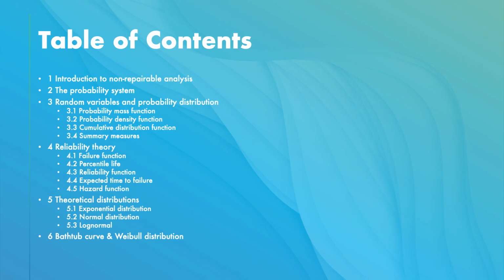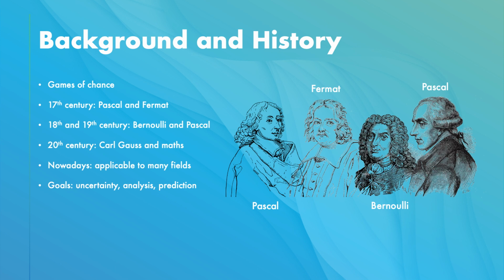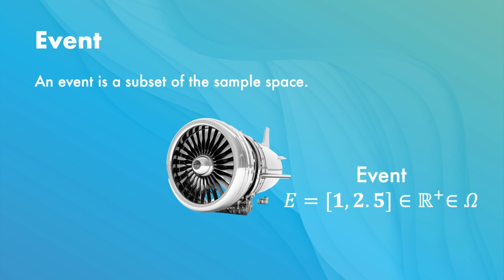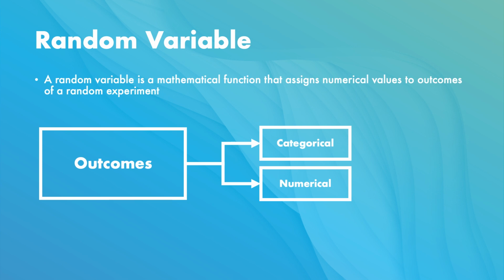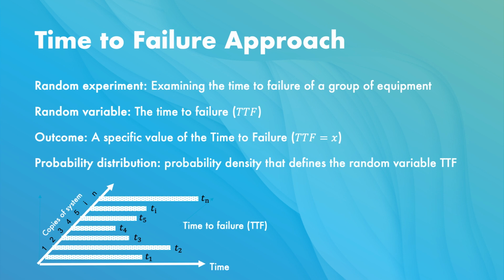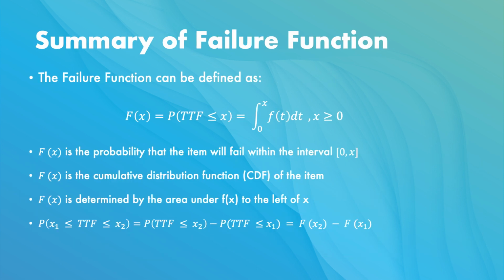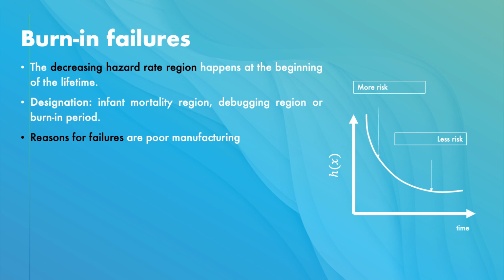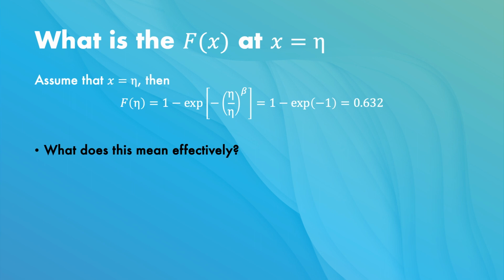Course AE4465 TU Delft: Maintenance of non-repairable systems [03]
Table of contents:

1 Introduction to non-repairable analysis
2 The probability system
3 Random variables and probability distribution
3.1 Probability mass function
3.2 Probability density function
3.3 Cumulative distribution function
3.4 Summary measures
4 Reliability theory
4.1 Failure function
4.2 Percentile life
4.3 Reliability function
4.4 Expected time to failure
4.5 Hazard function
5 Theoretical distributions
5.1 Exponential distribution
5.2 Normal distribution
5.3 Lognormal
6 Bathtub curve & Weibull distribution